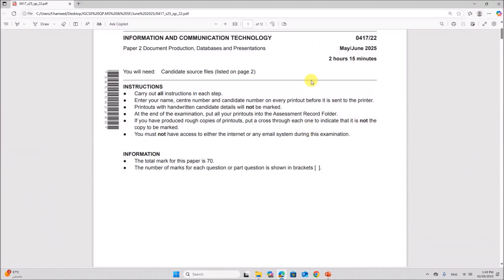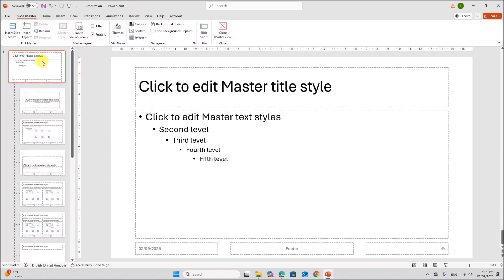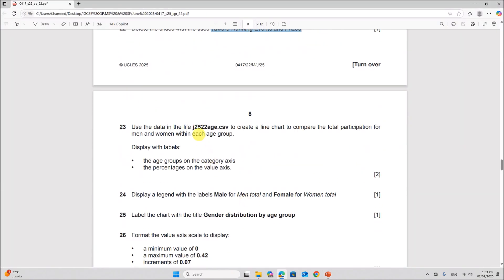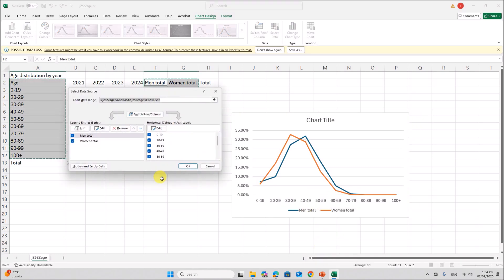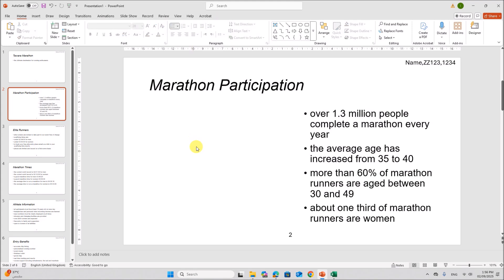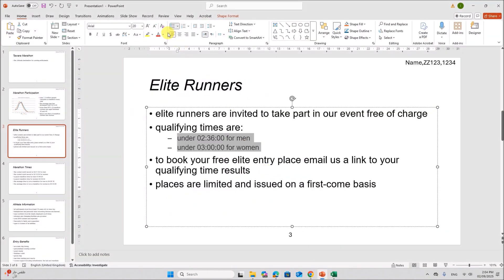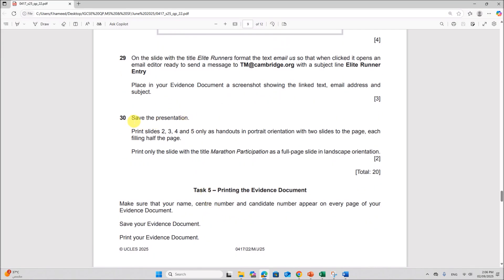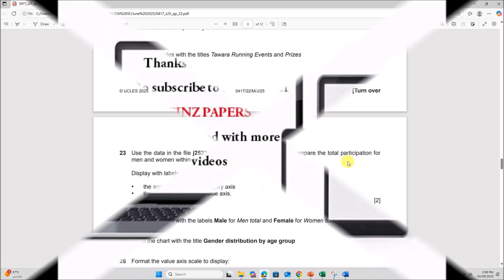IGCSE ICT (0417) June 2025 Paper 22 - Presentation